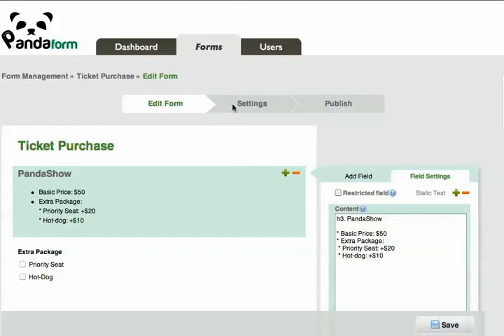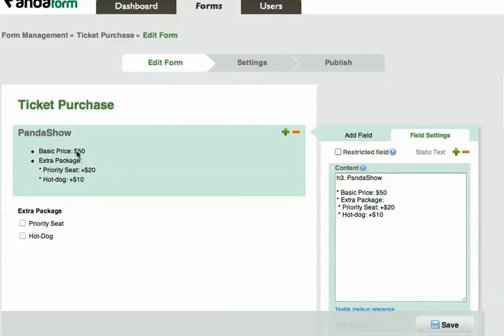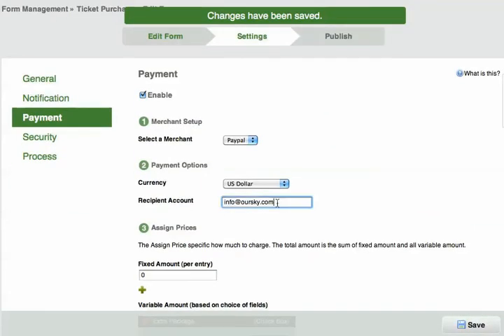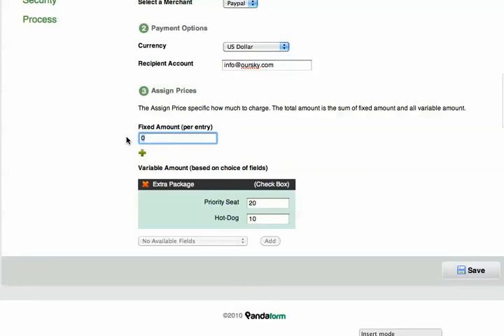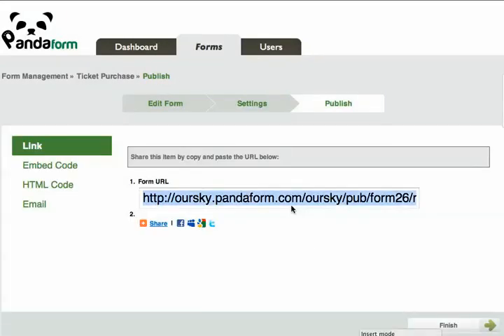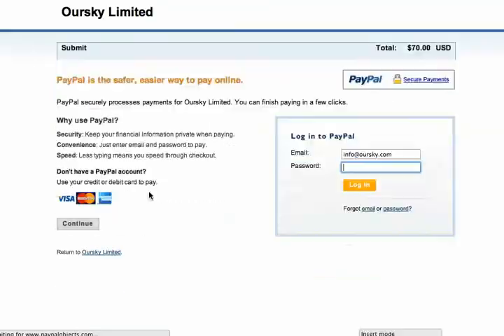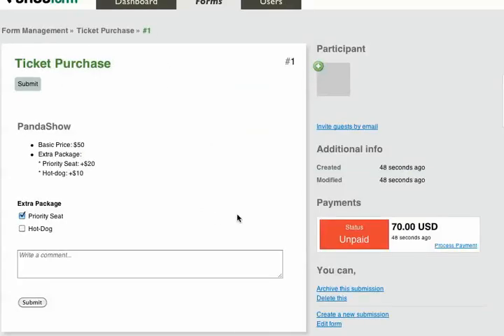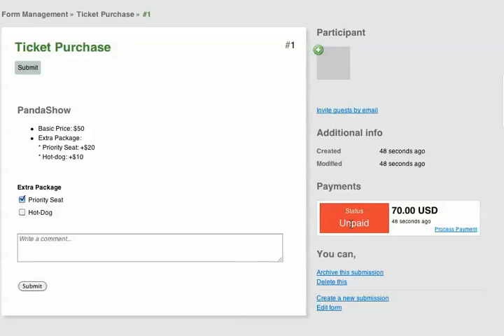How to collect payment with PandaForm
Overview of collect payments with PandaForm